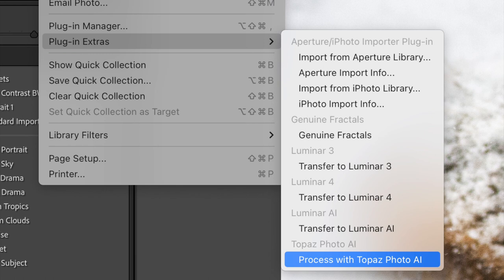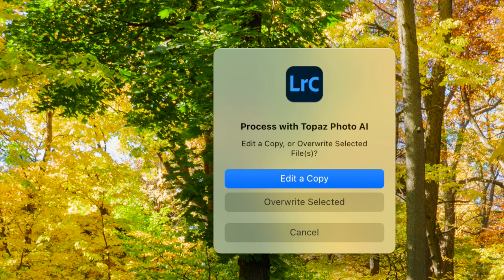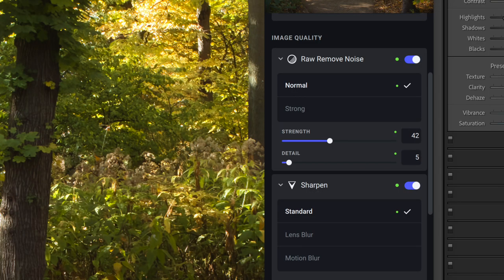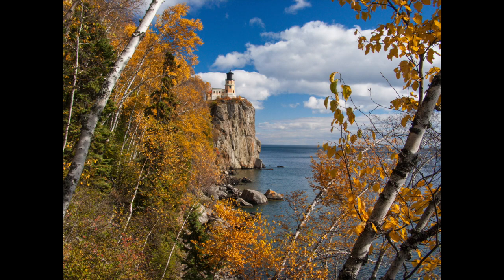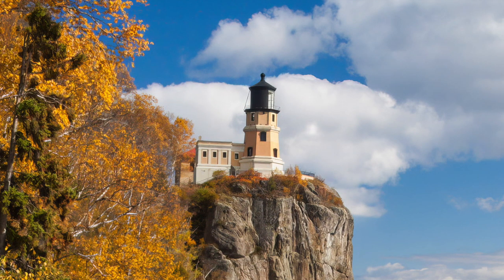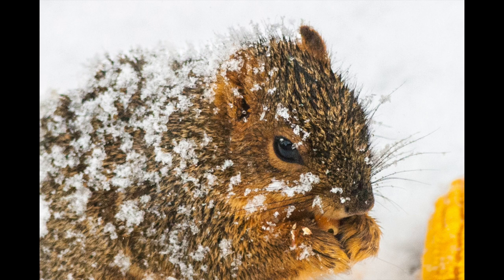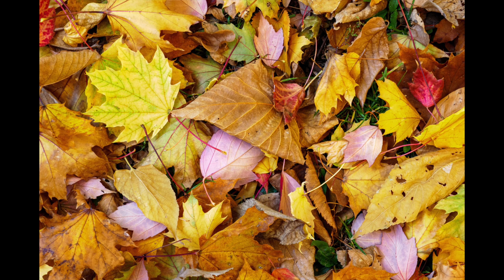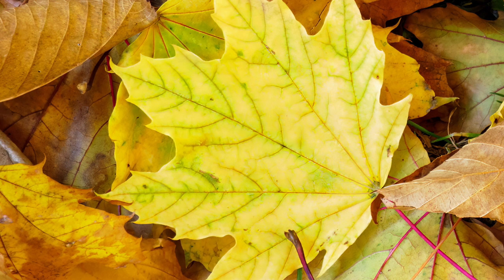Topaz Photo AI, Worth It?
A commenter a few weeks back asked about Topaz Photo AI. I thought I'd put up a video about my experience with it. I've primarily used it with older digital images and images from my Lumix ZS100 Type 1 (one inch) sensor compact. Results have been good but not perfect as you'll see in the video.

Interested in selling your stock photos?

My ebooks are available for both Kindle & Apple Books: